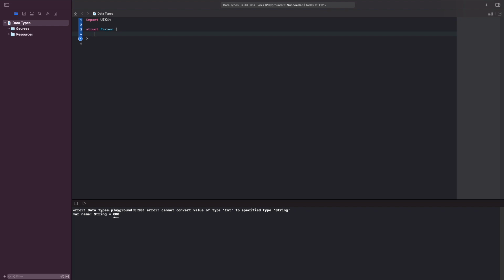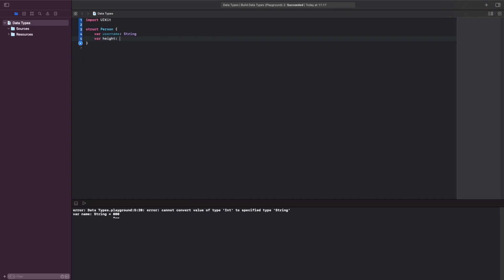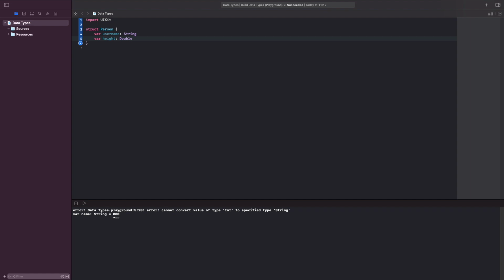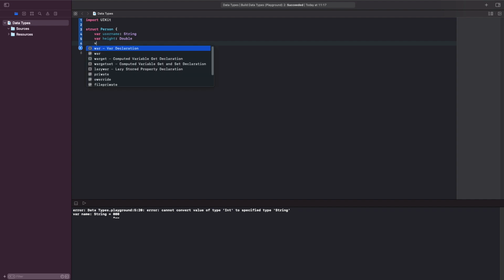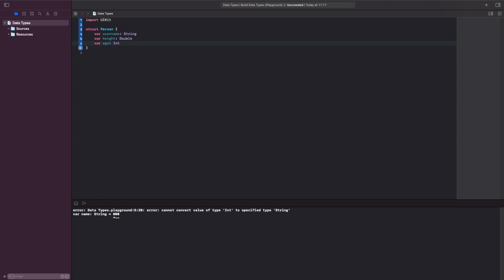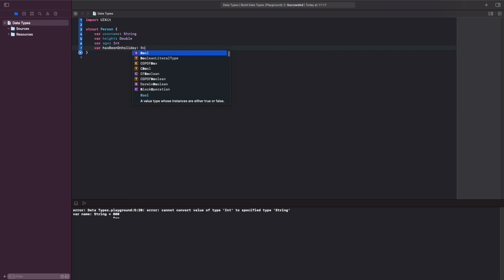Swift Fundamentals - Data Types Solution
Please make sure you've watched the previous video before checking the solution.

In this video we'll be going over the solution for the challenge in the previous video based on Data Types.